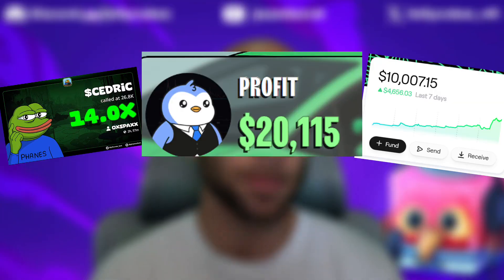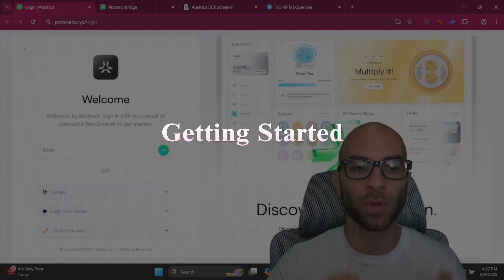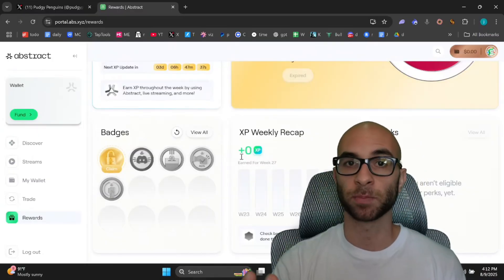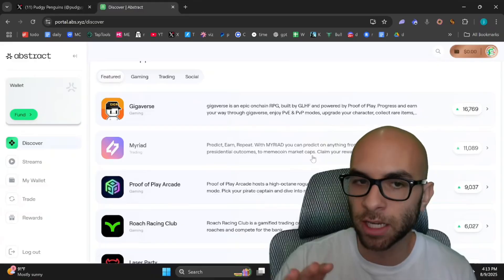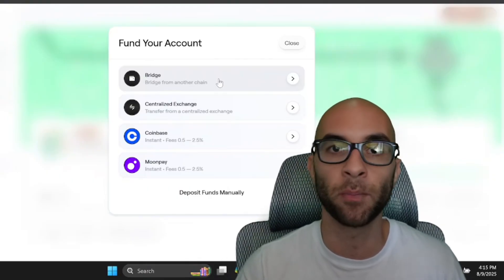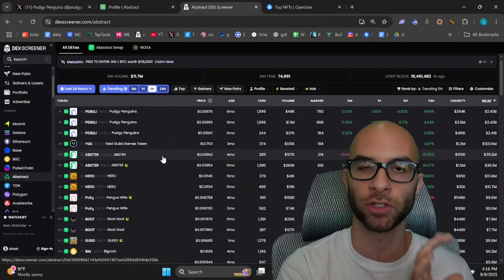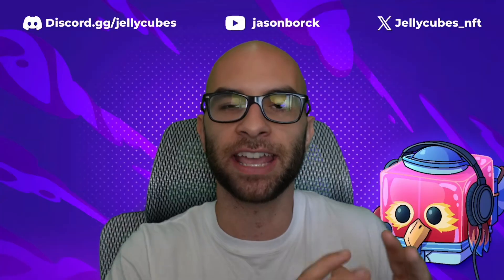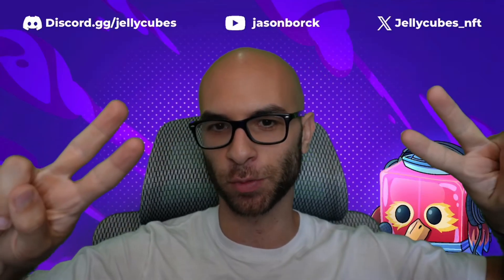The Abstract Crypto Airdrop - How to Farm the Blockchain by Pudgy Penguins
Time Codes:

0:00 - Intro
0:16 - What is Abstract
0:50 - Getting Started
1:00 - XP
1:35 - Grinding XP
2:40 - Funding
3:10 - Meme Coins
4:17 - Tickers
4:30 - Jellycubes

The Pudgy Penguins team has officially launched the Abstract blockchain, and it’s packed with opportunities for early users. In this video, I’ll walk you through everything you need to know — from setting up your wallet, bridging assets, and exploring the ecosystem, to maximizing your chances for the airdrop farm.

Whether you’re here for the tech or the rewards, this guide will help you hit the ground running on Abstract.